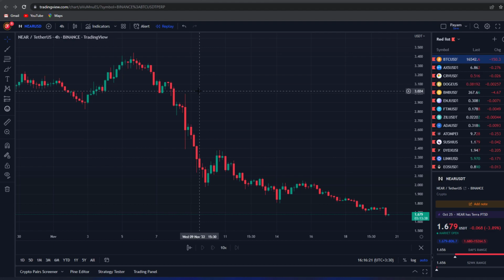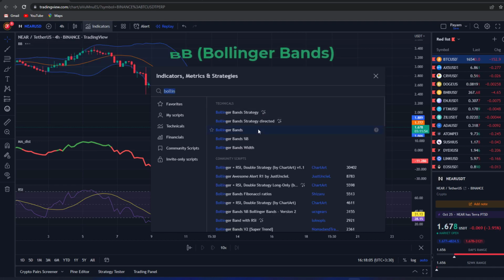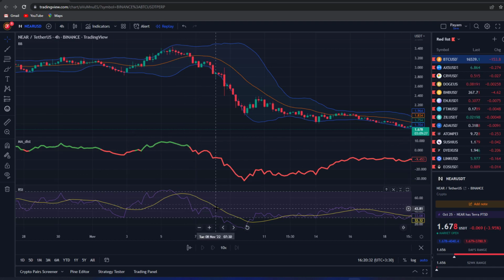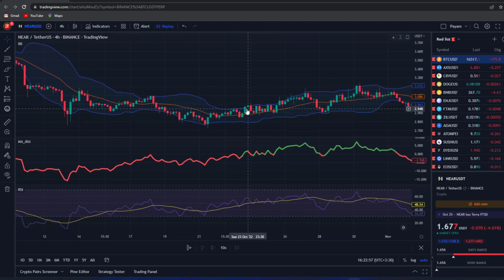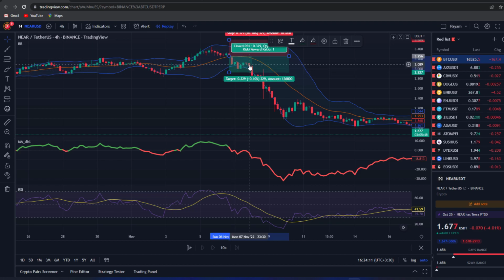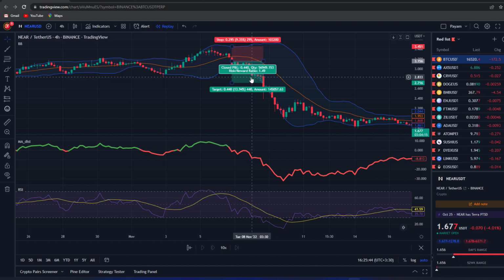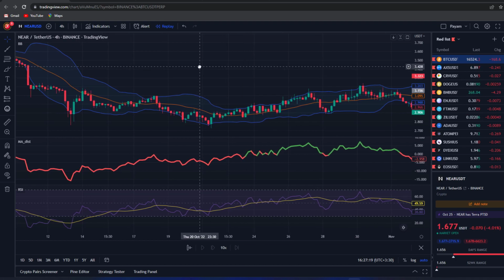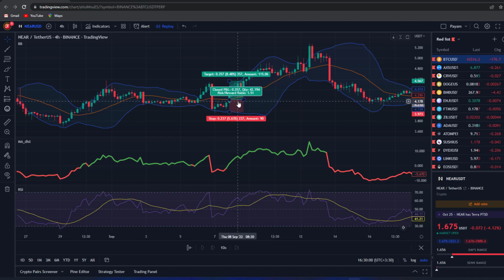Crypto futures strategy Magical's exclusive high profit strategy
What’s better than trading with minimum risks and reliable indicators ?
in this strategy I will show you exactly how you can make continuous profits happen

My focus is on creating rigid, rules based and complete trading systems that tell you exactly what to do from entry to exit. I stress the importance of testing, consistency, and risk management on my channel.
In this channel, we try to teach profitable scalping strategies with high Win Rate.
Introducing easy and profitable indicators for you.
Learn new strategies and new indicator settings from us and be sure to make big profits.
Soon we will show our new indicator that we coded based on Price Action.
In this channel, I share my personal strategies with you, which really have 100% WinRate